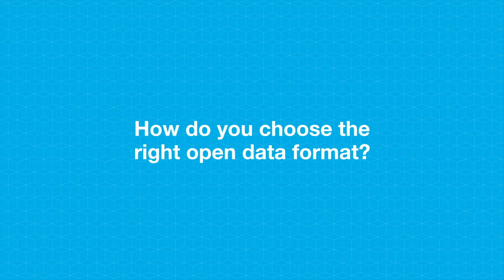E-learning Module - Choosing the right format for open data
Open data formats - in 2 minutes - 2016

Open Data Institute Trainer David Tarrant explains why formats matter in open data, how to choose the right structure and formats, and why CSV is a good starting point for most tabular open data.